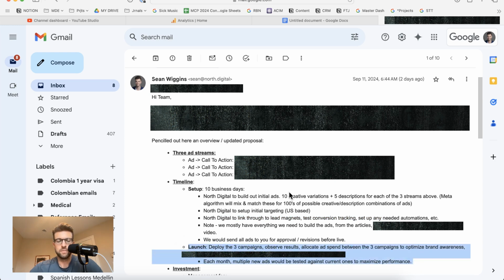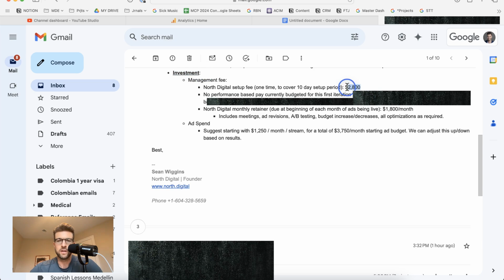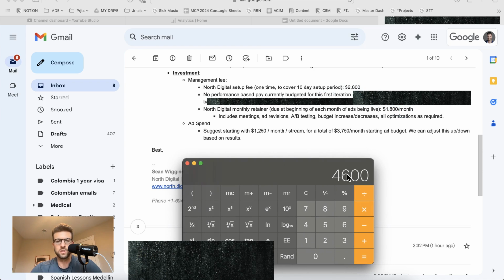I closed an $1800 / month client for my agency today :)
Here is exactly how I closed an $1800/month client today
I Offer The Most Comprehensive Agency Mentorship Program Available. Apply here ➡️